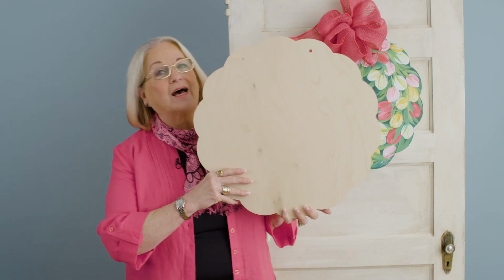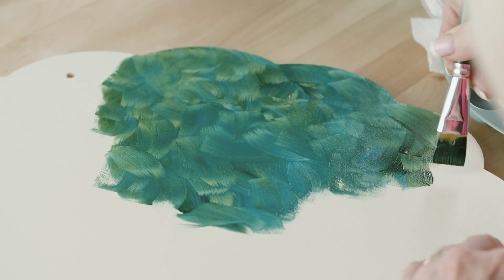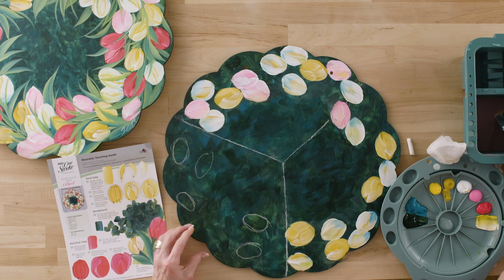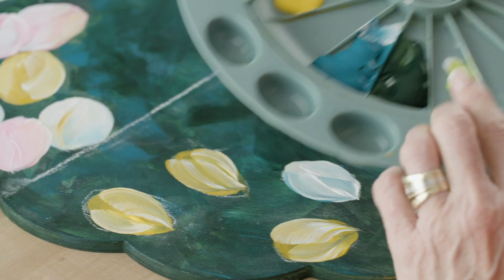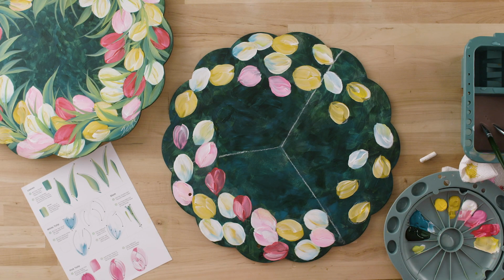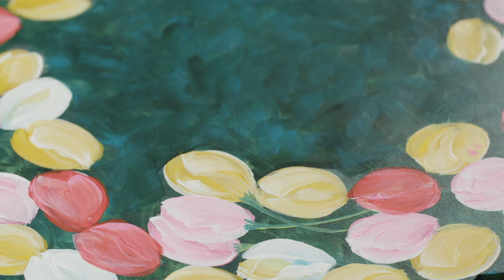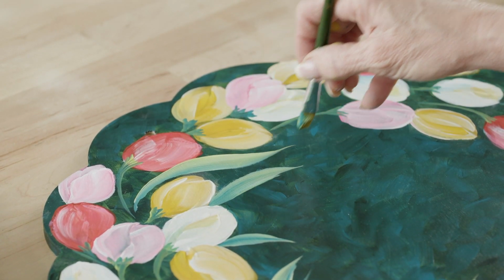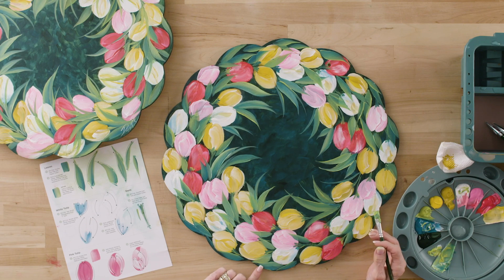Let's Paint - Donna Dewberry Wreath of the Month - April Tulips All Around Wreath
Donna Dewberry, creator of the FolkArt One Stroke technique, takes us step-by-step through the learn-to-paint process teaching how to paint a variety of designs on decorative wood wreaths using a brand new Let's Paint kit that complements the monthly series of educational videos.

To learn more about the Let's Paint Wreath of the Month kit contents, our educational learn-to-paint series and more,

With this program, viewers not only learn painting techniques, but will stay on trend with painted door decor and front porch signage for their home. Each month a variety of design elements will be taught including: flowers, leaves, actual wreath bases, and embellishments. The paint techniques to apply the backgrounds and finishing techniques for each wreath will also vary.

April’s “Tulips All Around” features a variety of techniques to create a beautiful wreath of tulips and leaves!

- To learn more about the Wreath of the Month kit contents, our educational learn-to-paint series and more,